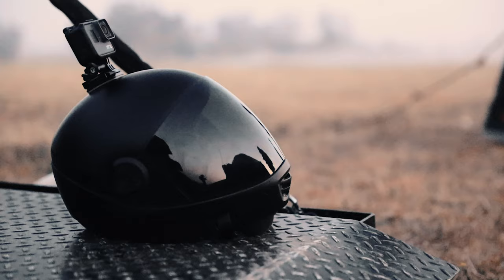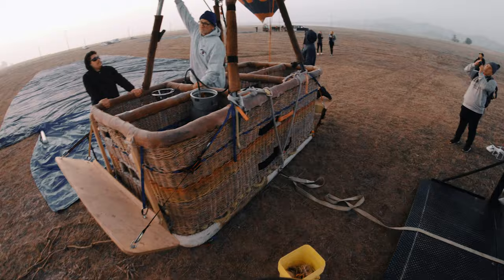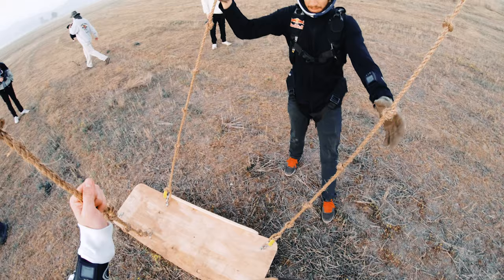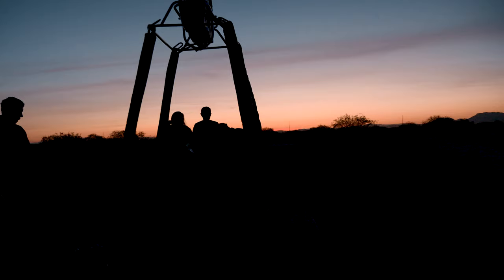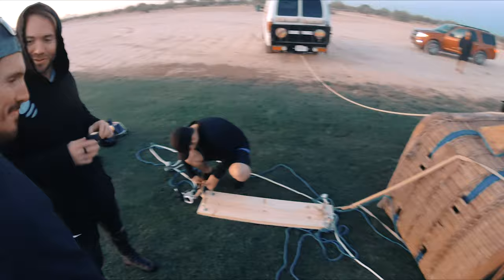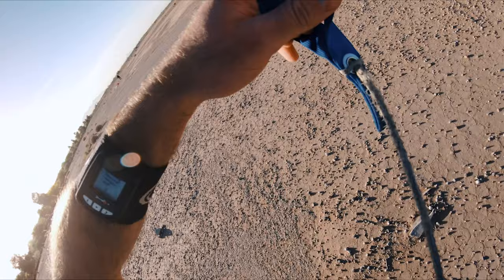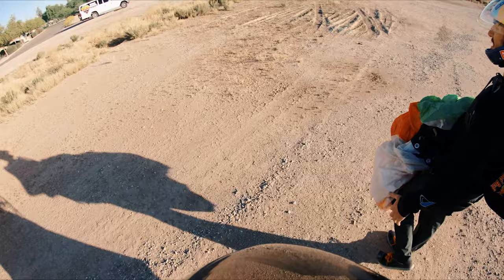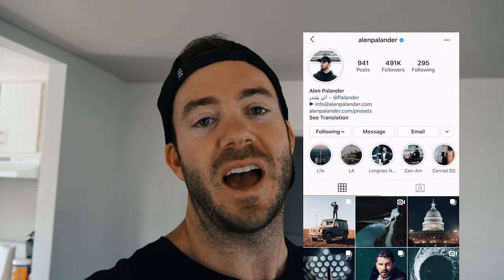Skydiving Off The Worlds Highest Swing || vlog003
This stunt was absolutely insane. Jeff Provenzano and I were wayyyy in over our heads on this one! Don't want to spoil it but this was one of the closest calls of my life as we were lucky to walk away from it!

Last weeks GoPro winner! Josh Willink

1. Make sure you’re following me on IG (@moliverallen)
4. Tell me your favorite part of the vlog!

Huge shout to the film crew on this!

Edit your photos like me!